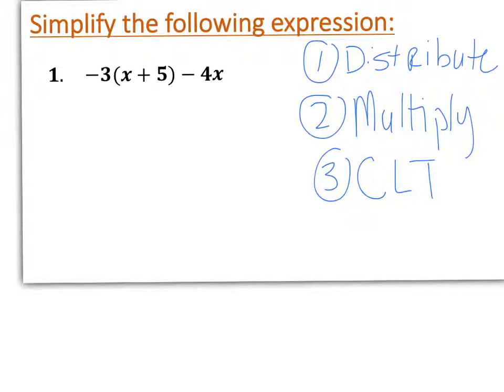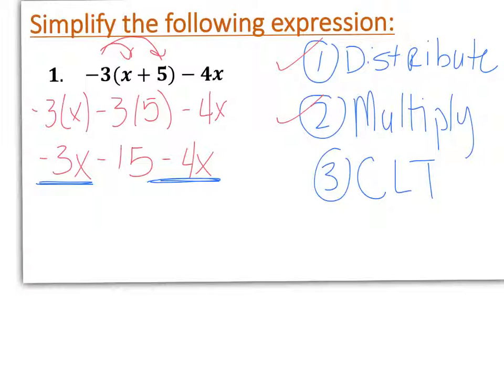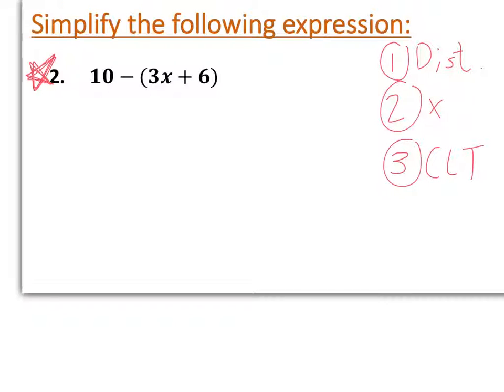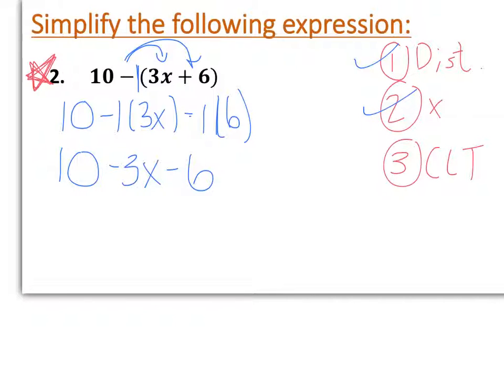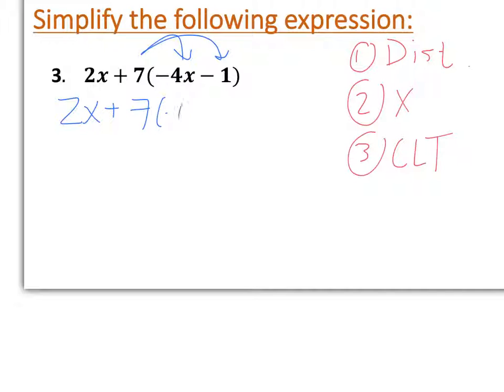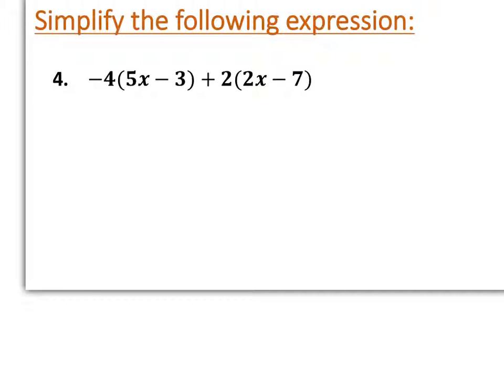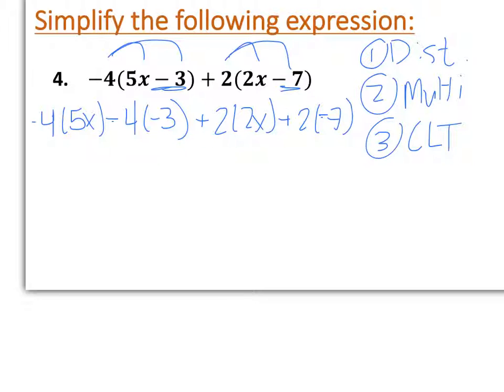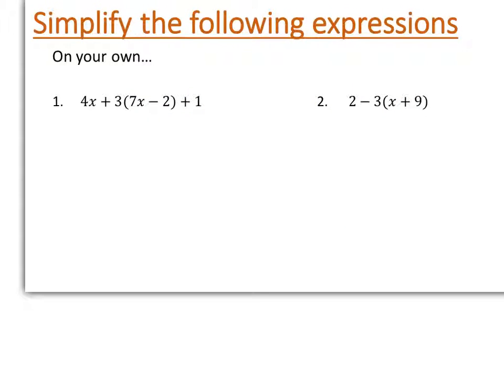Algebra I and A Notes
Simplifying Expressions using Distribution and Combining Like Terms